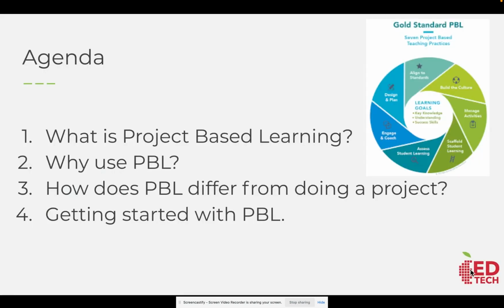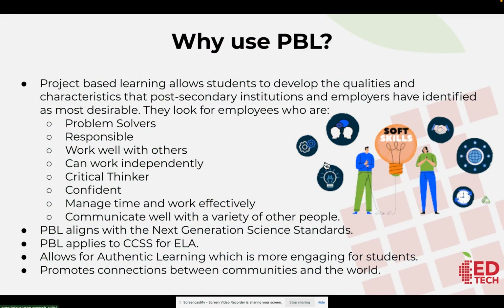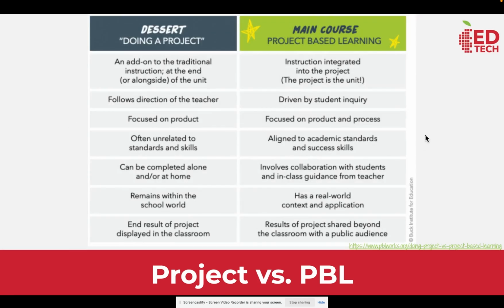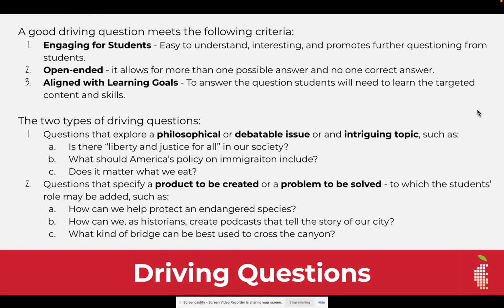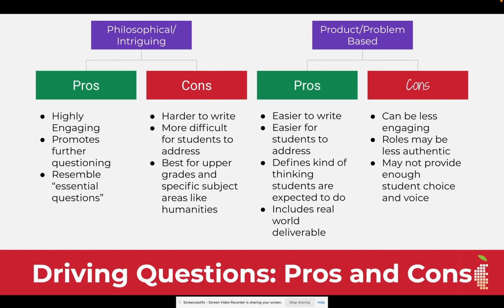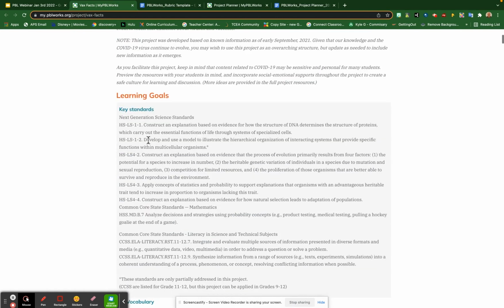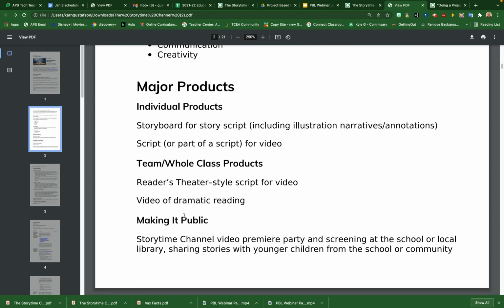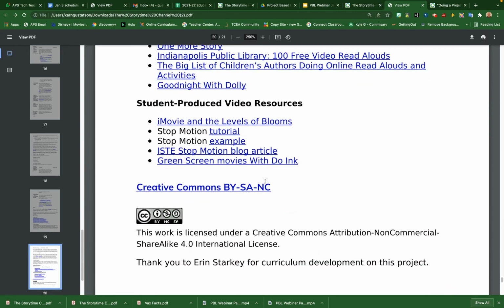Introduction to PBL - January 2022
This webinar covers the basics of Project Based Learning and how to get started with using PBL in your classroom.  It was developed for the Professional Development Learning Day on January 3rd 2022.
Here is a link to the Slide Deck used in the Webinar.